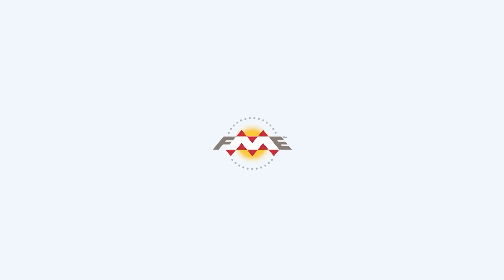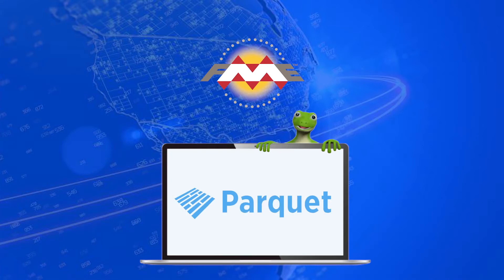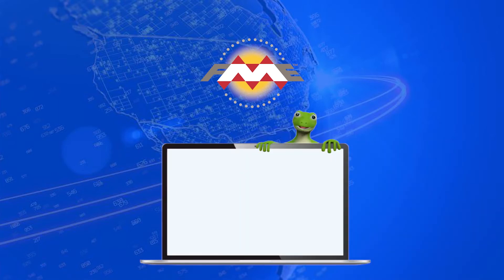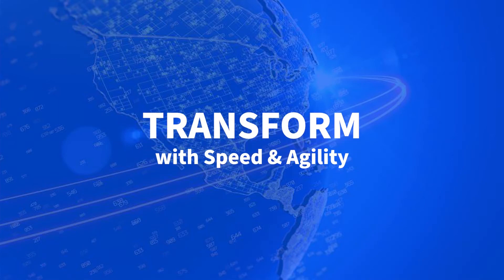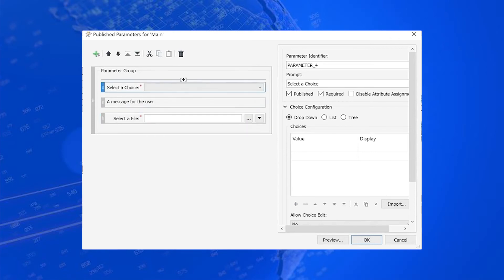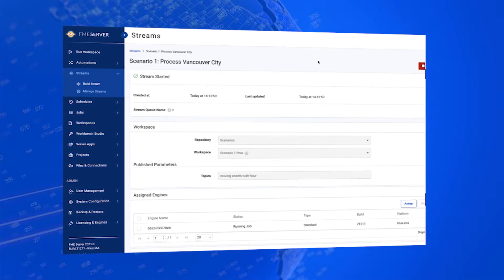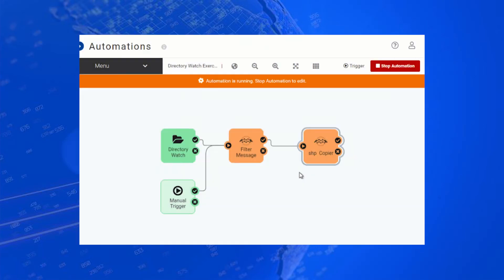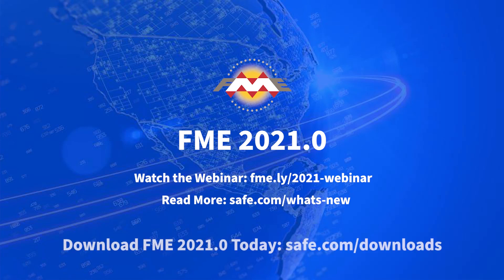What’s New In FME 2021.0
Take a tour of the great new capabilities in FME 2021.0.

About FME:
FME is the data integration platform with the best support for spatial data.